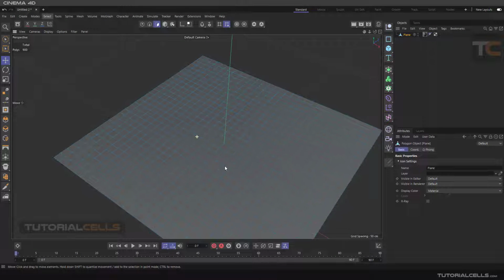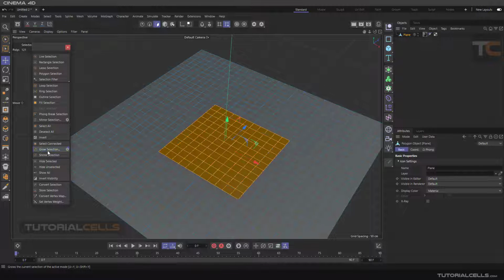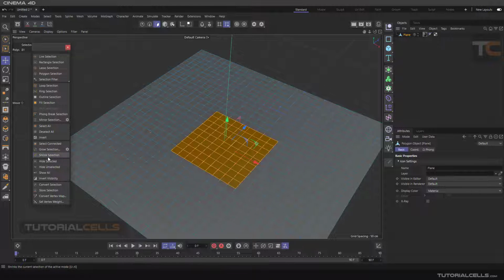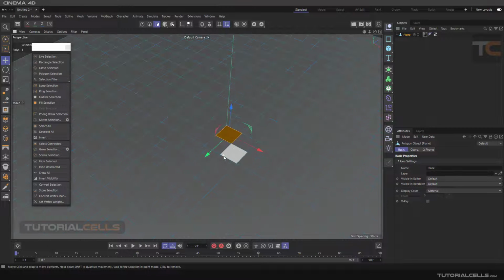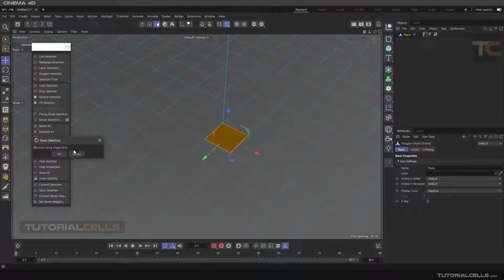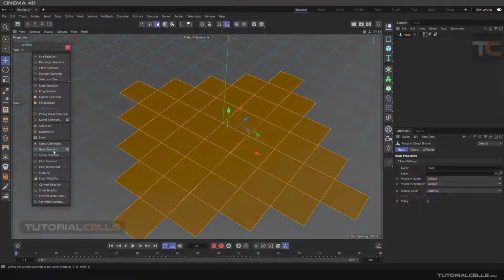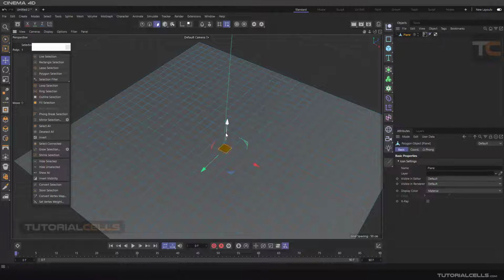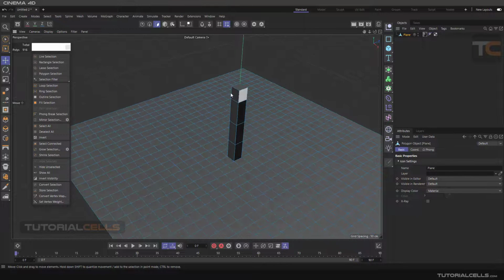0077. grow & shrink selection in cinema 4d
In this lesson we want to explain grow & shrink selection. These tools are used to extend a selection